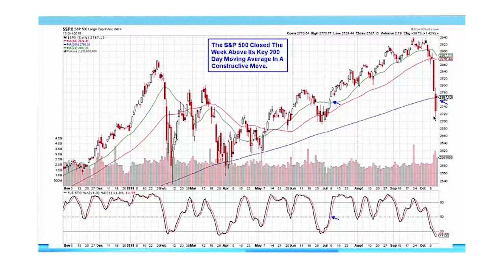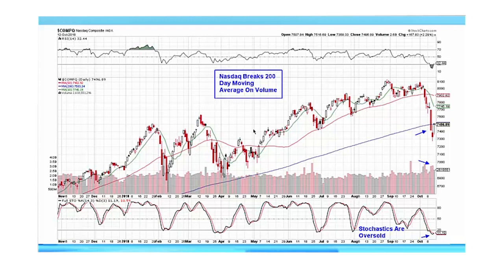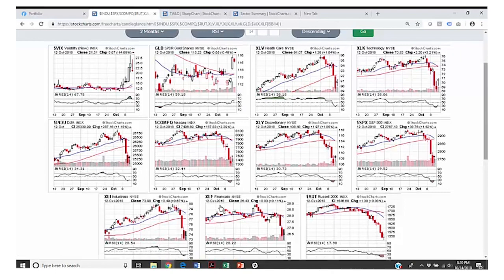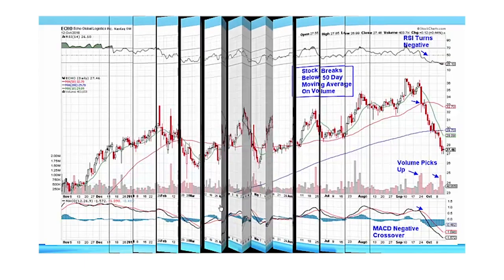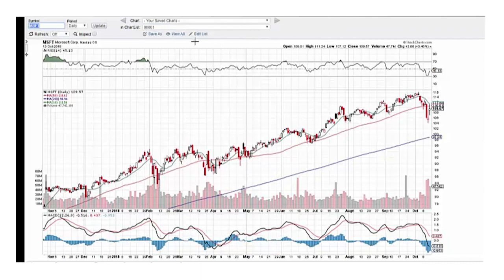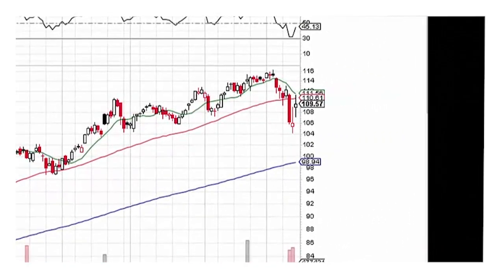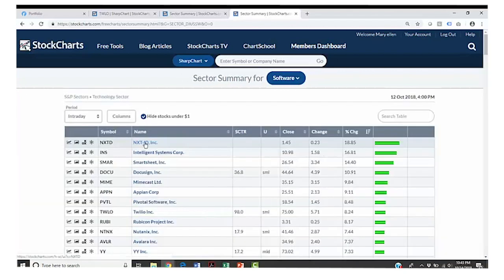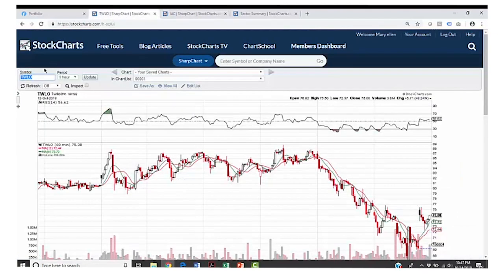The MEM Edge with Mary Ellen McGonagle